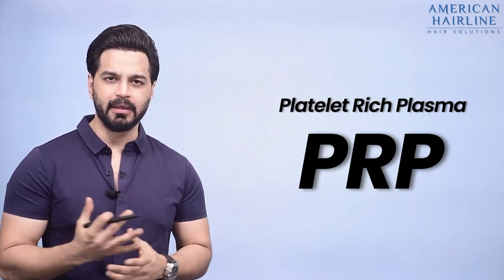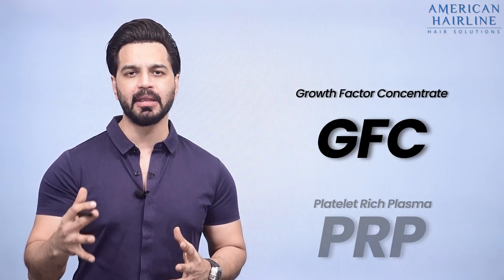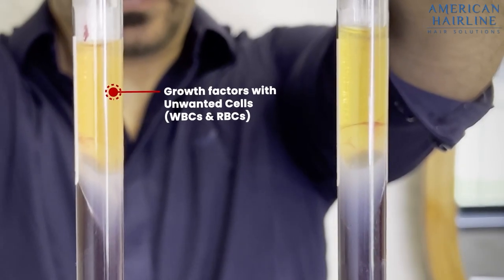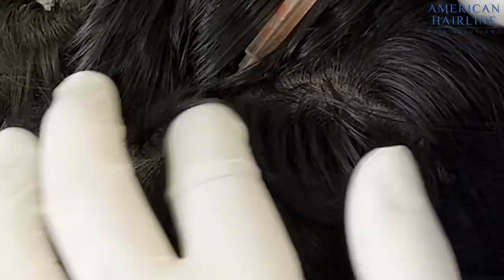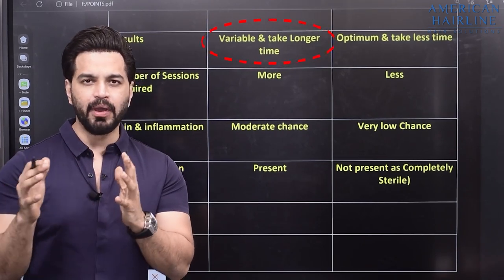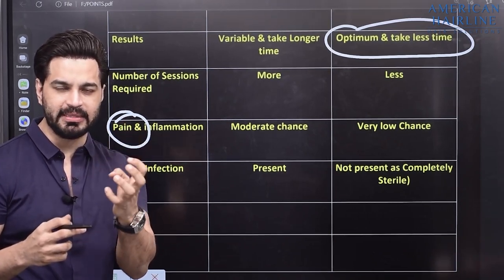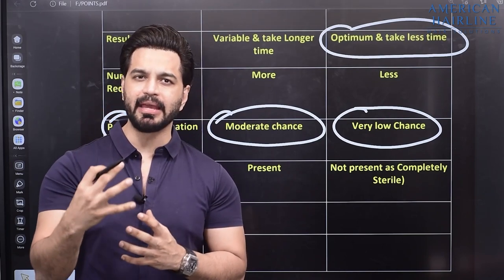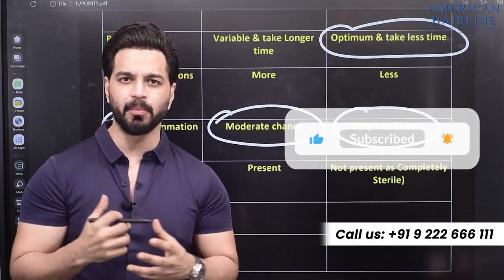5 Reasons Why GFC is Better than PRP | Treatment for Hair loss | GFC Hair Treatment in India, Mumbai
In this Video we have explained how GFC is a better option than PRP.